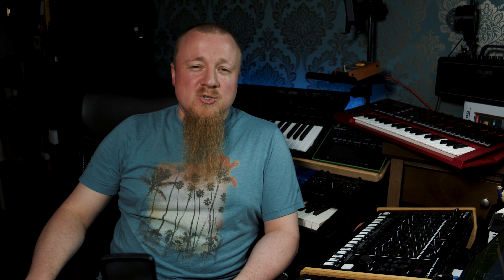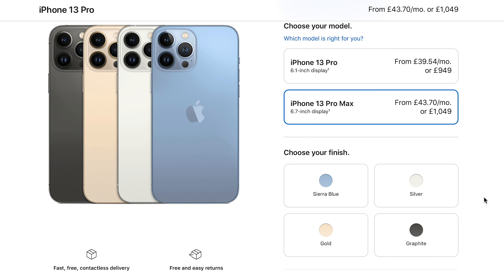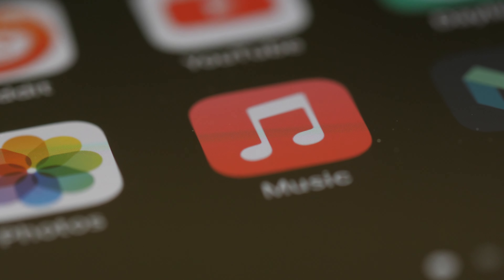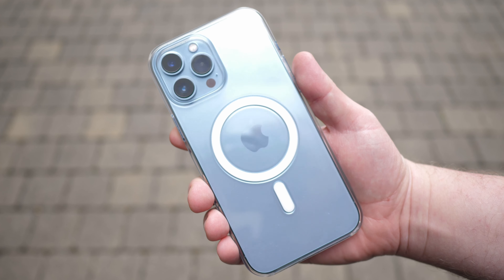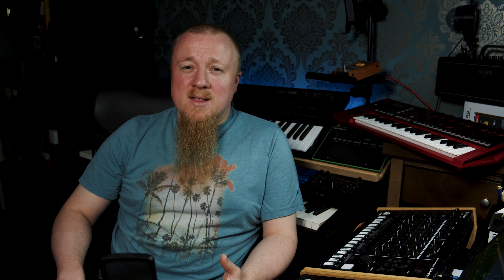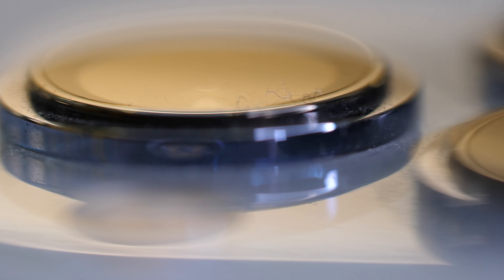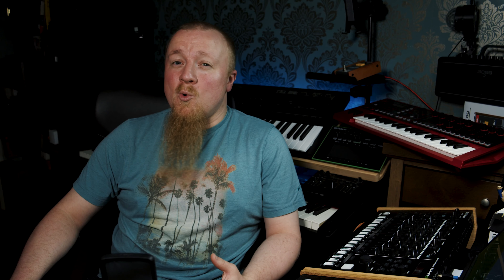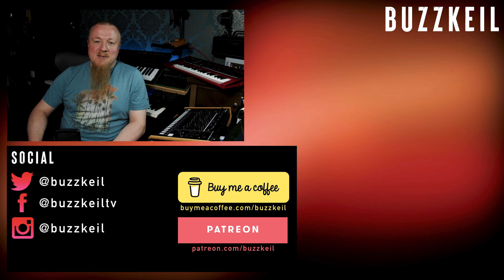iPhone 13 Pro Could Be Better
So, what's up with the latest iPhone 13? I have an iPhone 13 Pro Max and whilst it is very good in many ways, there are some big shortcomings which I think should have been looked into before the phones were released. Agree or disagree with me? What features do you wish the latest iPhone had?

Timestamps:
0:00-0:58 - Intro
0:58-3:47 - Not So Lightning
3:47-5:10 - Bluetooth Audio
5:10-6:25 - TouchID
6:25-7:28 - Camera Quality
7:28-8:50 - ProMotion Display
8:50-9:30 - Summary/Outro

OR

Thanks to:
Wolflone249
Lloyd Michael
Paul Welford
Ann Keil
Peter Romhany
Scott Newton
James Blackwell
TheKillerBeeRelayTeam
Long Nguyen

GEAR
IPhone 13 Pro Max
US - UK

US - UK

US - UK

US - UK

US - UK

US - UK

ANDYCINE A6 Plus Camera Monitor
US - UK

Teleprompter Pad
US - UK

US - UK

MUSIC GEAR

Roland MC-707
US - UK

Roland TR-8S
US - UK

US - UK

Korg OPSIX

Korg Wavestate
US - UK

Teenage Engineer OP-Z
US - UK